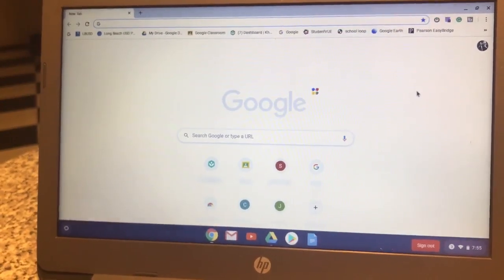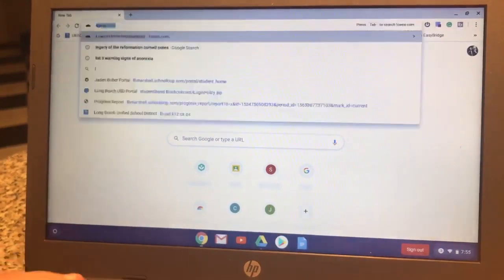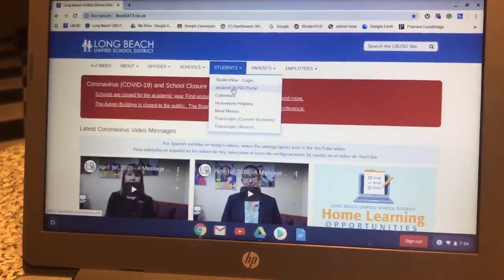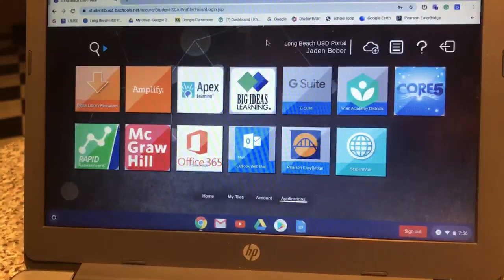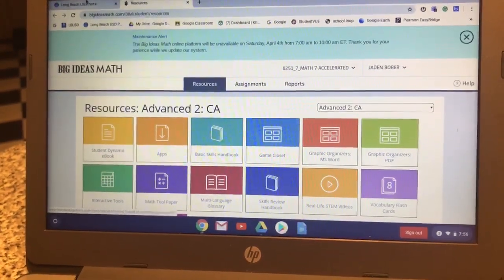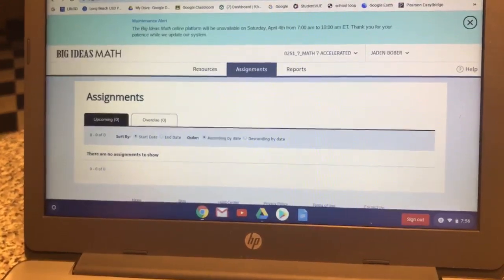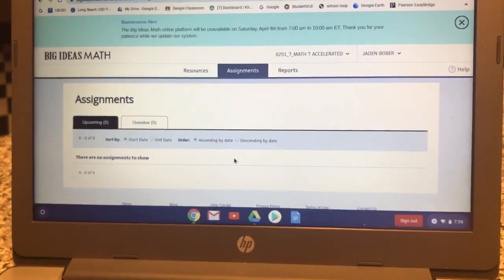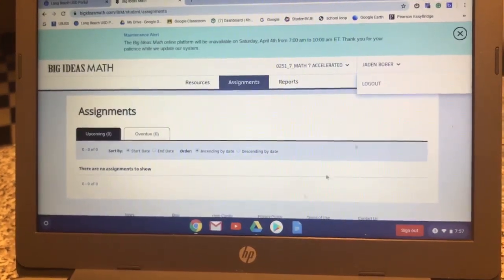How to Submit BIG IDEAS in Math